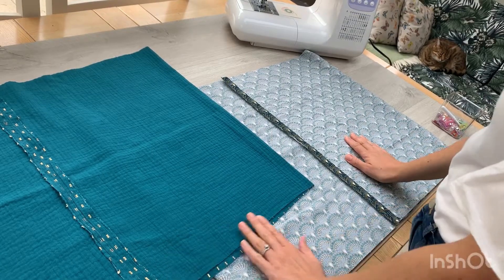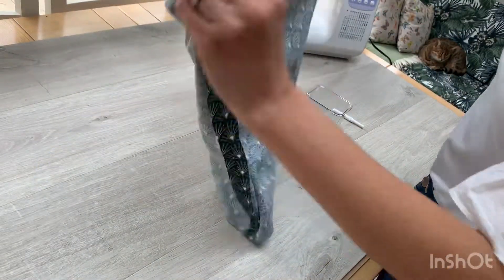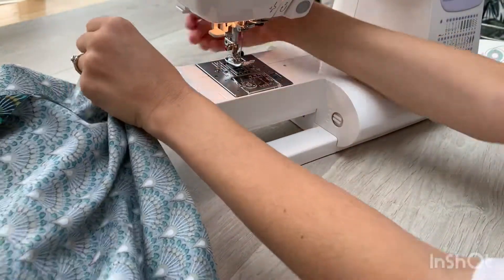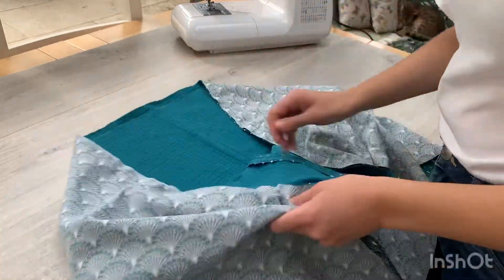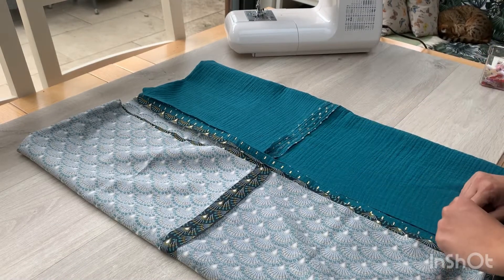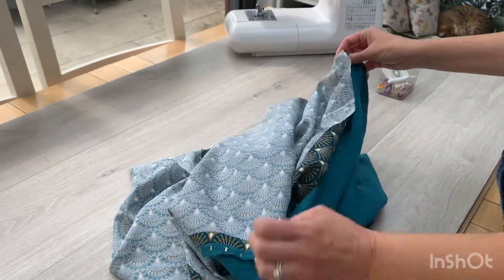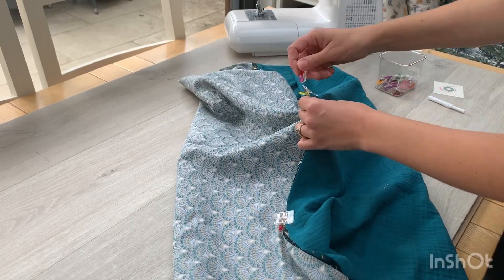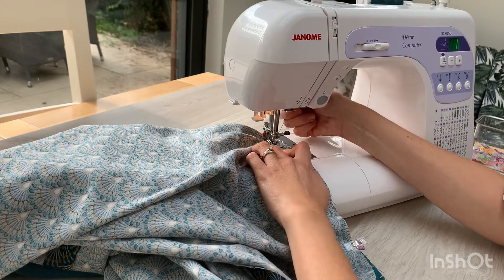Infinity Scarf Sew-Along PART 2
Beginner level sewing tutorial. Part two of three.

How to make an infinity scarf in three easy to follow videos. You can buy a kit containing all you need to make this scarf at: